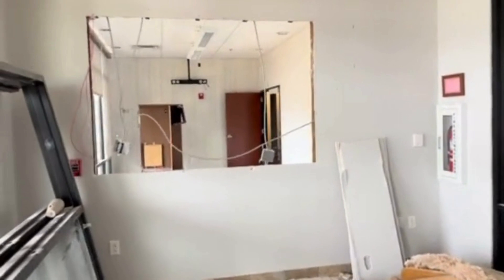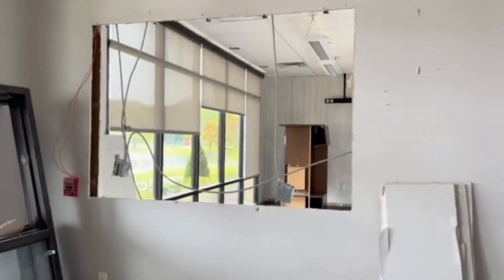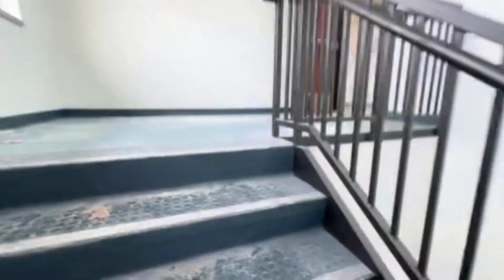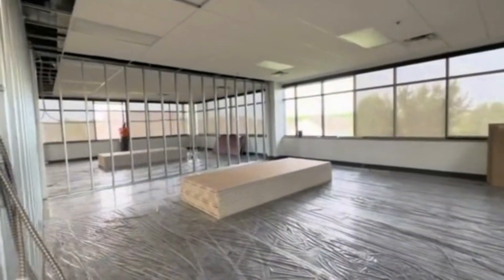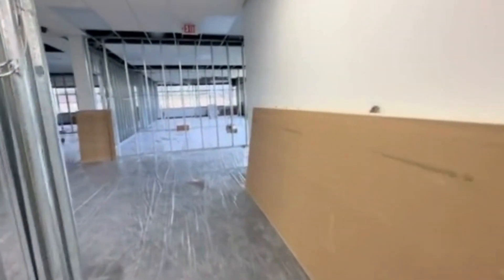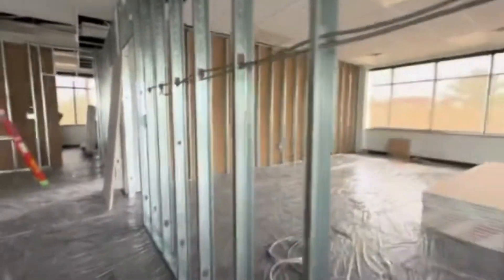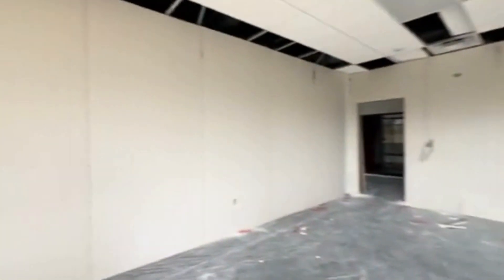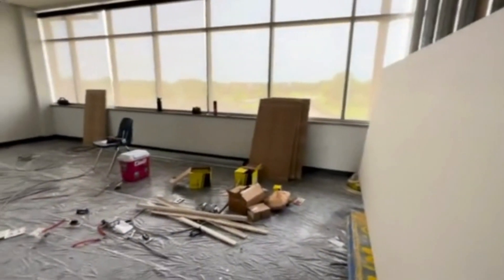Lafayette Academy Classroom Construction Update: Monday, July 24, 2023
Lafayette Academy, a K-12 classical school in Lake St. Louis, MO shares weekly updates showing the construction progress at their new school building.